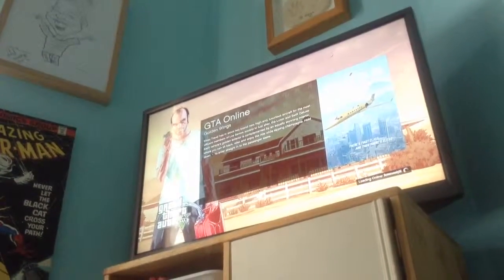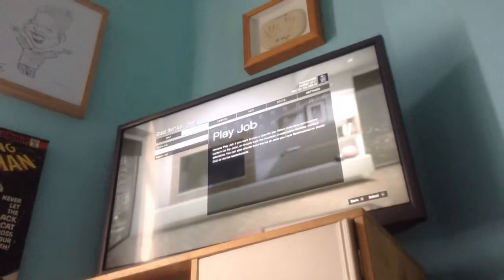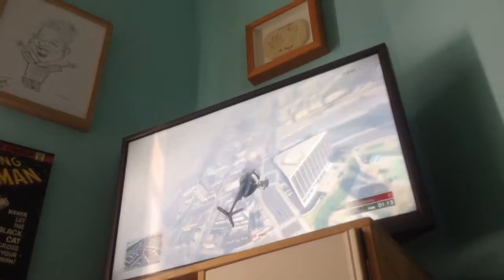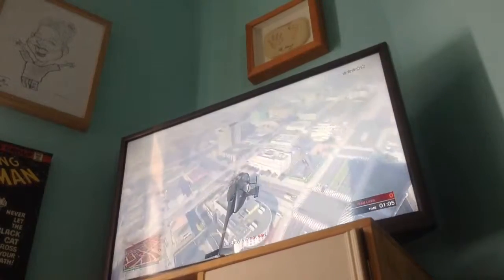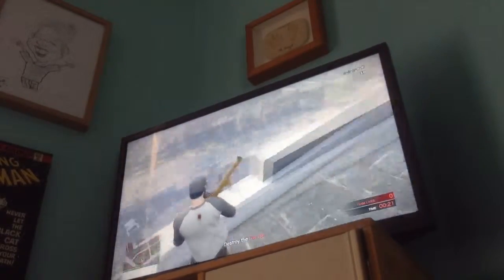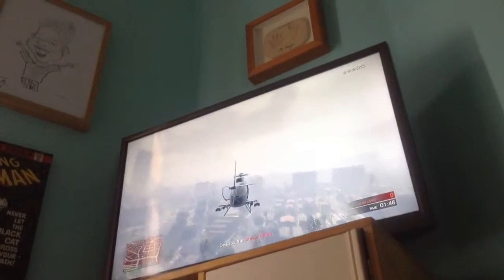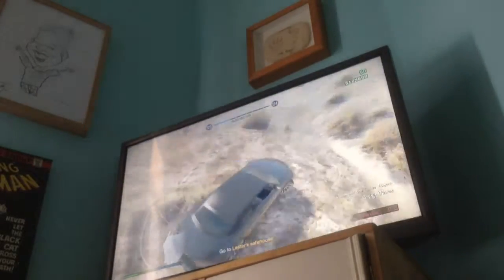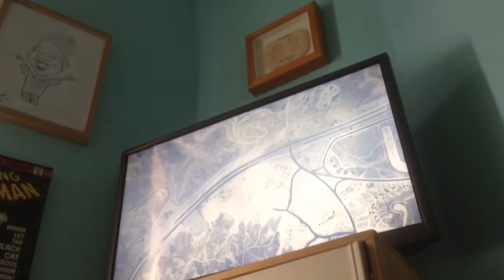Money and rp method